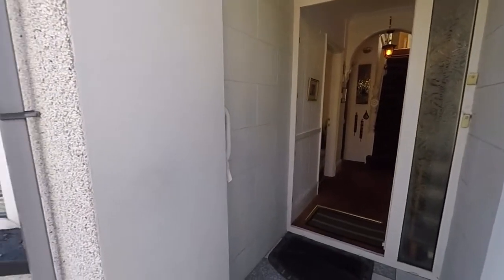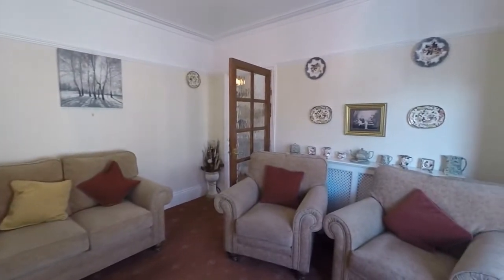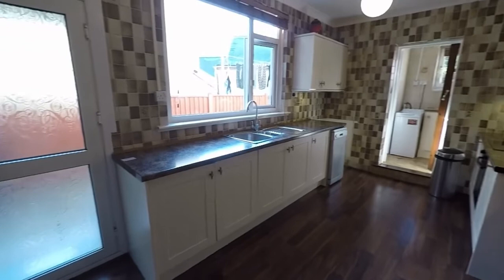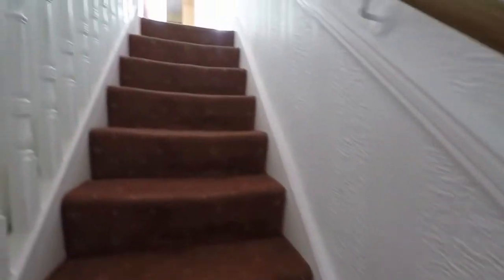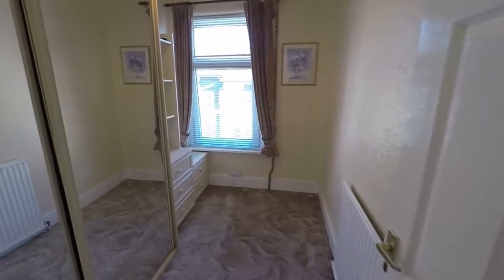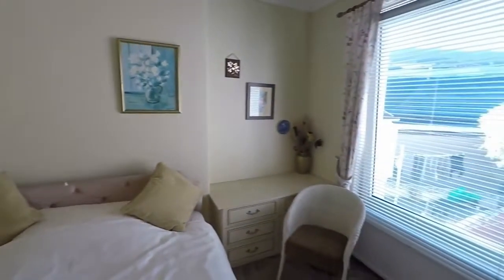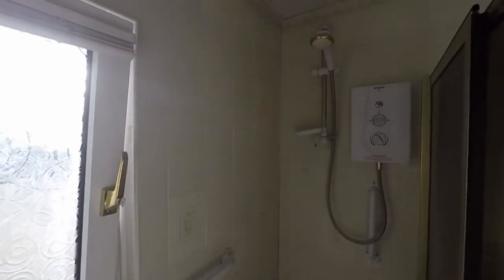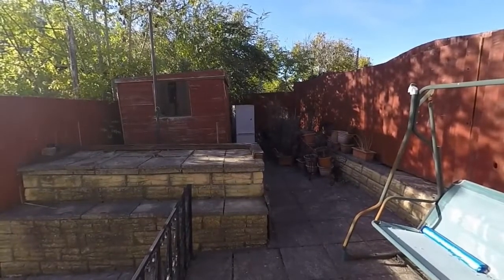Pinkmove Virtual Tour of 4 The Laurels